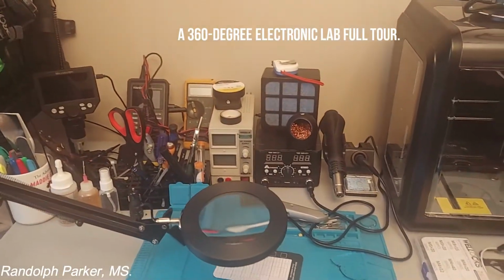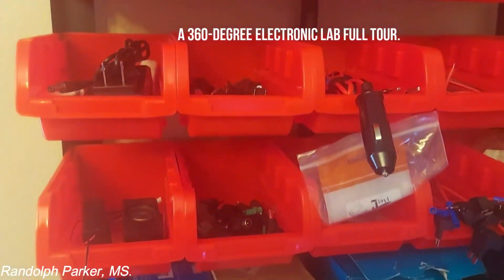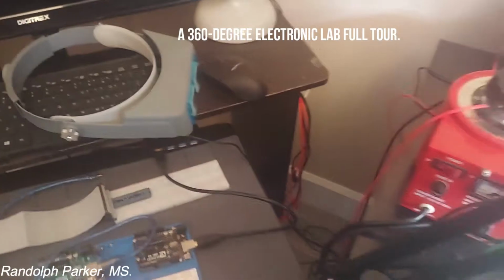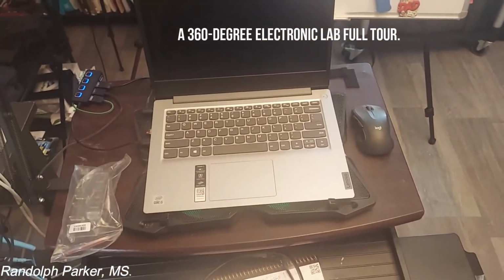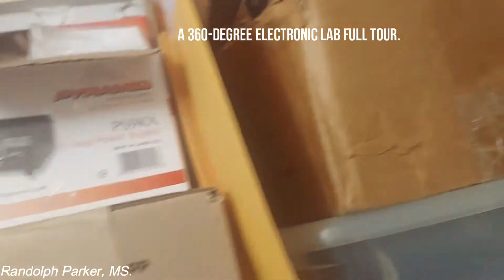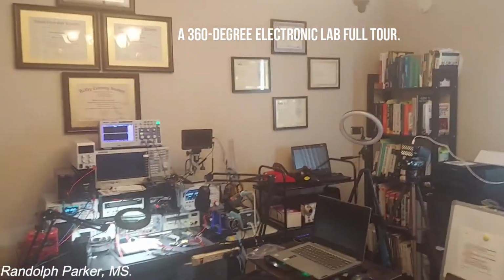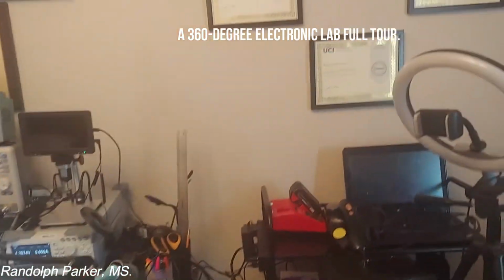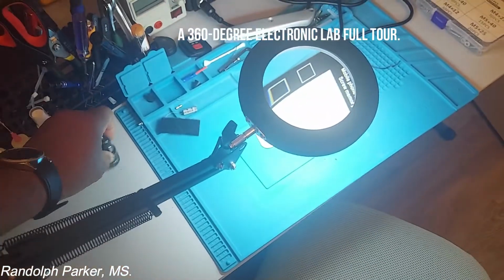electronic home lab full tour